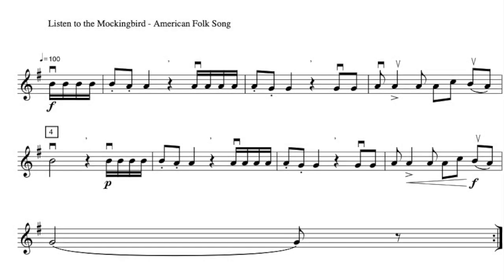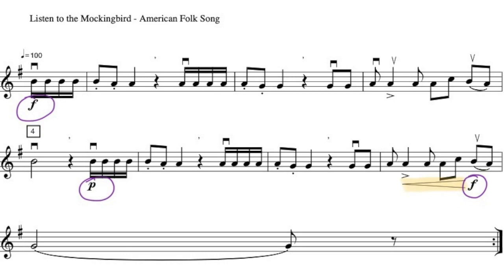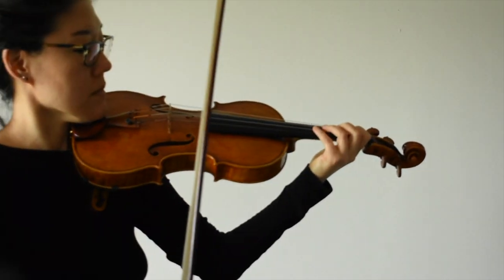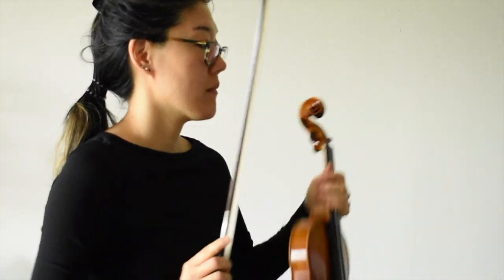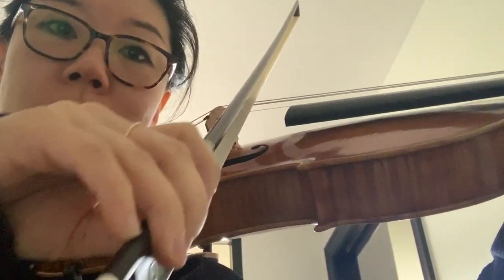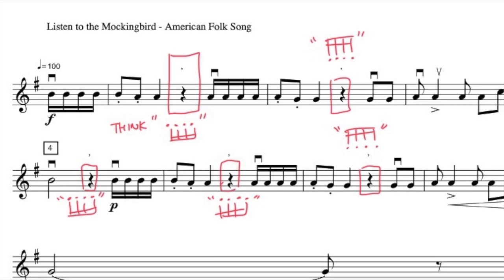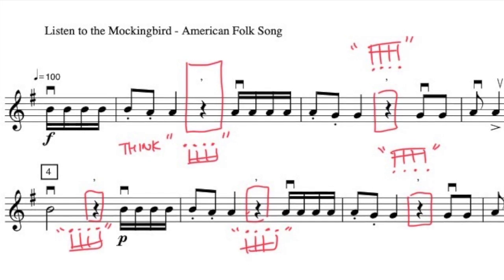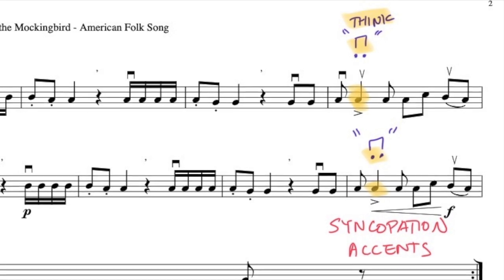Listen to the Mockingbird, Junior High All Region Cadet Orchestra, Violin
Dr. Er-Gene Kahng, Violin

We thank the Walmart Foundation for their support in producing these videos.